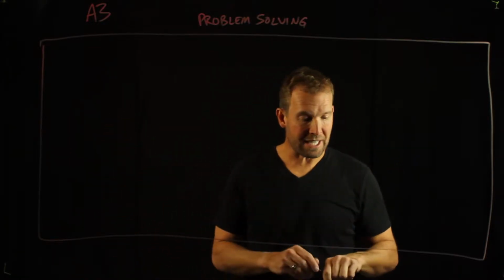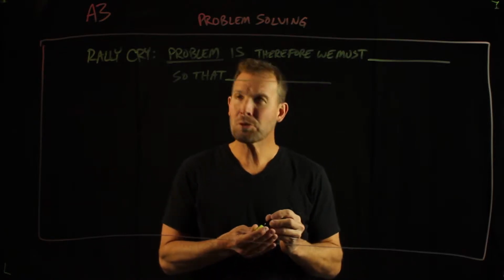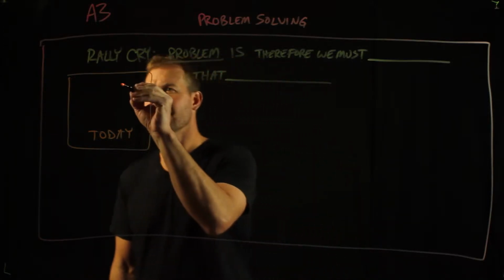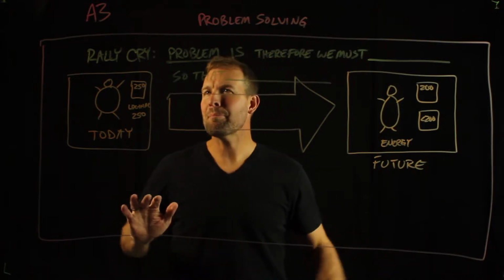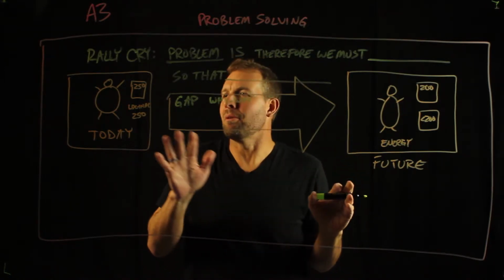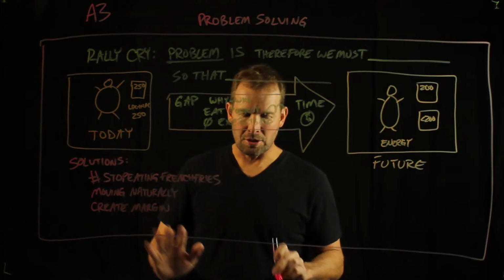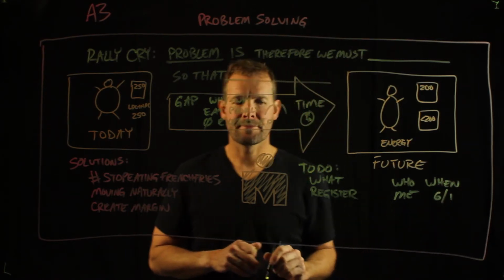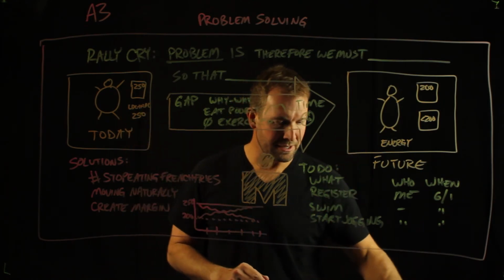A3 Thinking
Adam Ward describes a less structured approach to creating an A3. One that allows it to be put on a typical presentation slide.